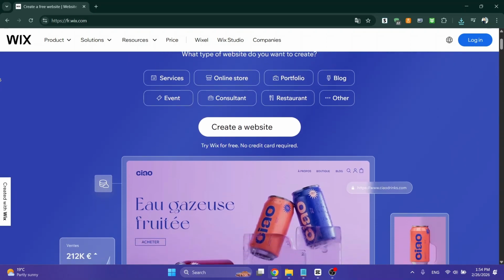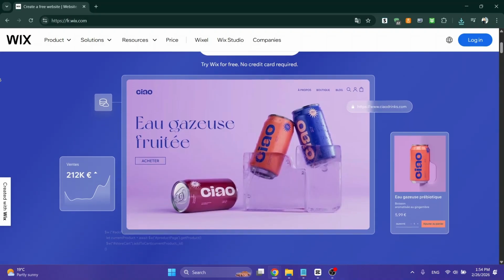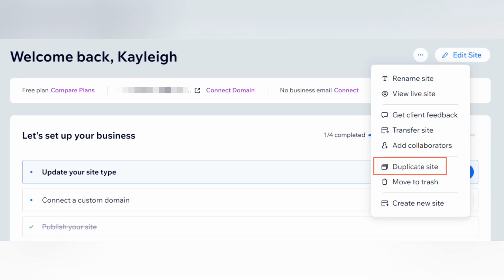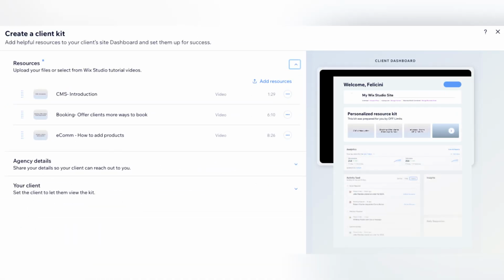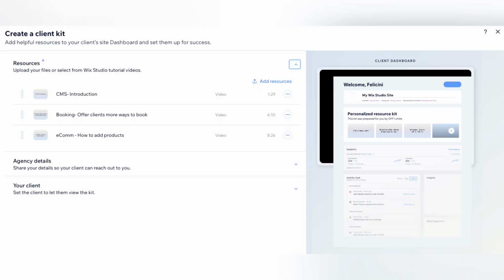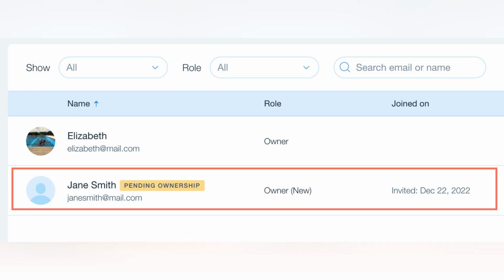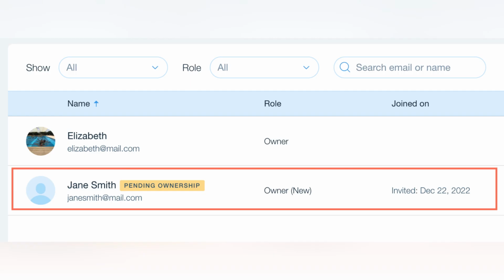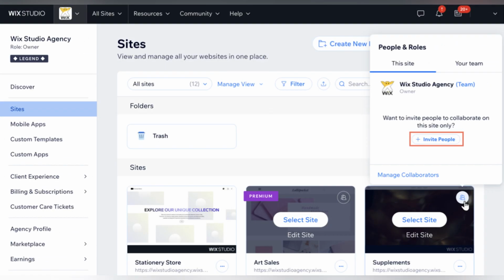How to Transfer a Wix Website to a Client in 2026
🚀 Finished building a masterpiece and ready for handoff? In this 2026 guide, we show you exactly how to transfer a Wix website to a client! 💻✨ Handing over a project smoothly is the key to running a successful web design business or freelance agency. 📈🤝

We cover the entire ownership transfer process safely and securely. You'll learn the difference between adding a client as a "Co-Owner" versus completely transferring full ownership, how to handle active Premium Plans and Domains, and the best practices for 2026 Wix Partners to ensure you retain your partner points! 🛠️💼

In this tutorial, you will learn:
- The 2026 workflow for transferring site ownership in the Wix Dashboard 🏗️
- Deciding whether to transfer the Premium Plan/Domain with the site 💳
- Adding clients as Collaborators (Admin roles) instead of full transfer 👥
- Important steps for Wix Partners to maintain dashboard access 🌟
- Creating a duplicate backup site before the final handoff 💾

Make your client offboarding process professional, secure, and stress-free. Watch now! 🙌 🔥